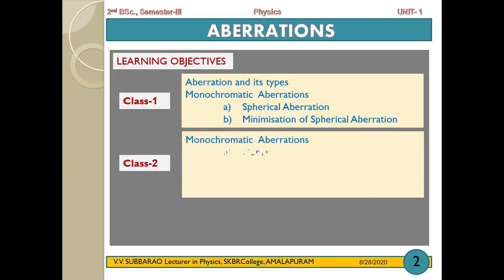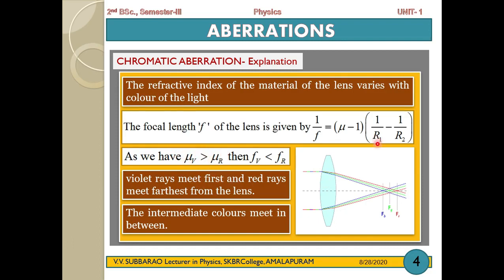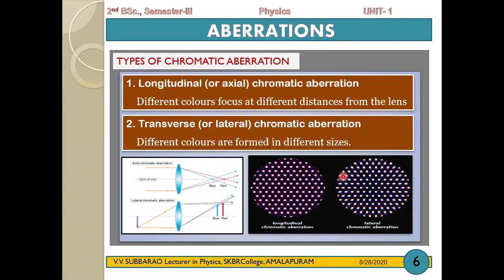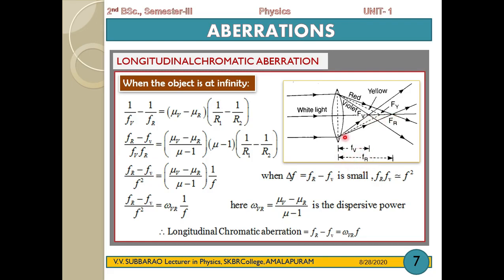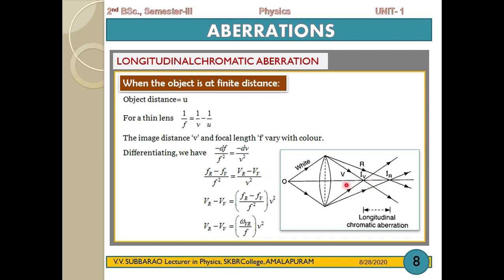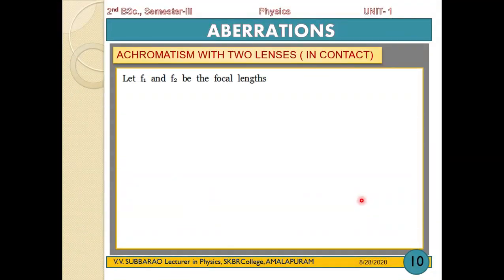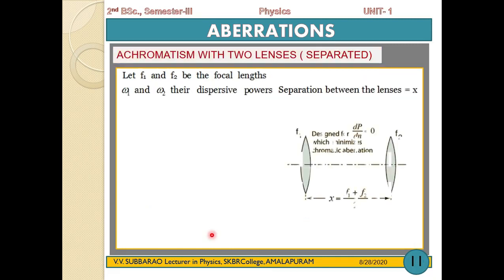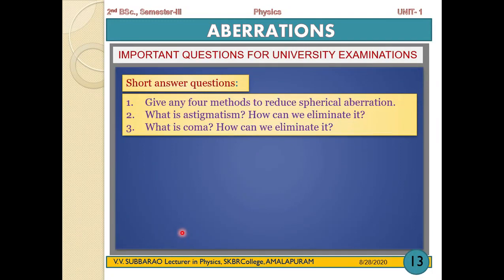2nd BSc, Semester 3 PHYSICS Unit 1 Aberrations Class 3 Topic Chromatic aberration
Different types of defects in the formation of image by a lens